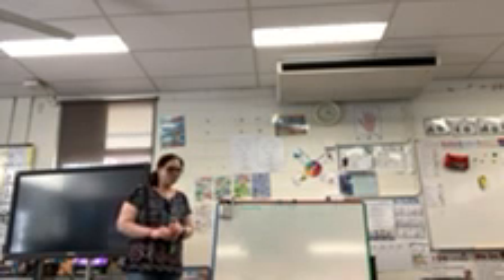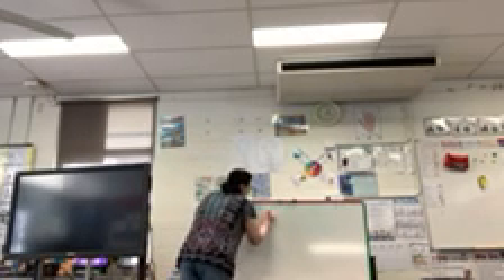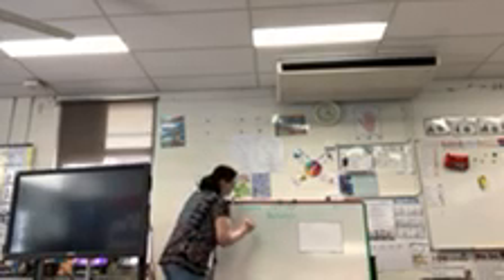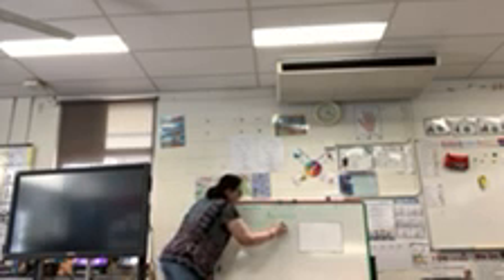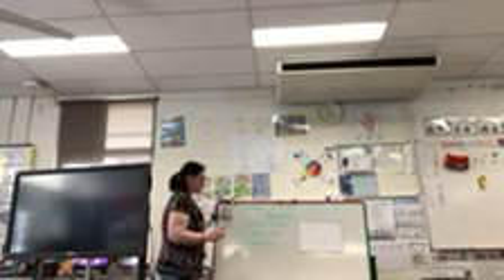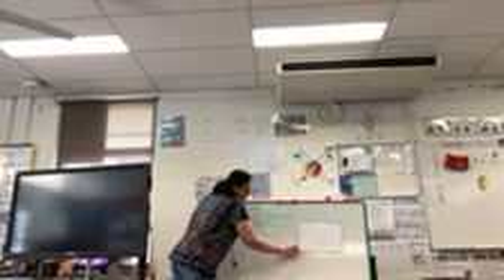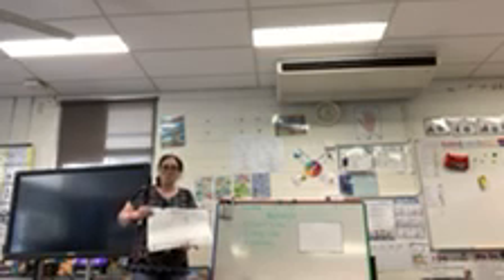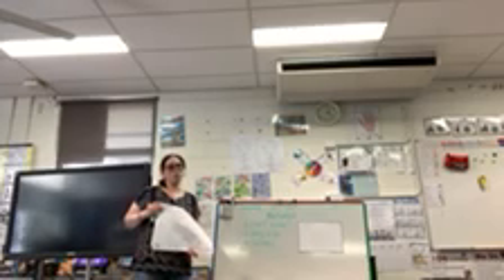Year 1/2 - Maths - Tuesday Lesson Week 2